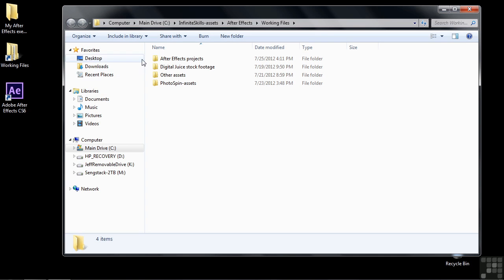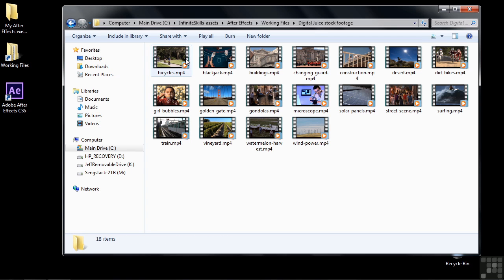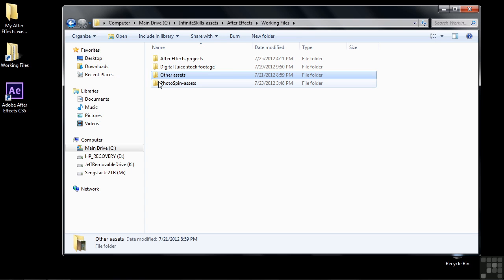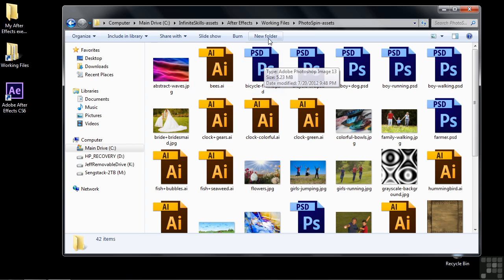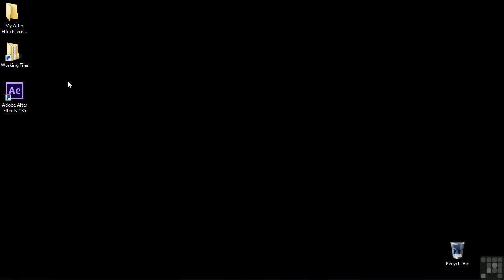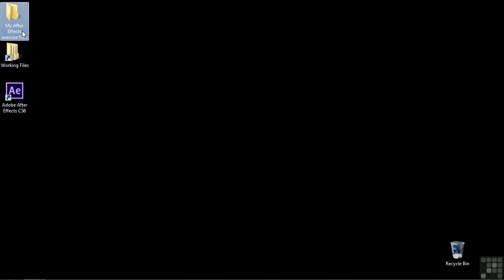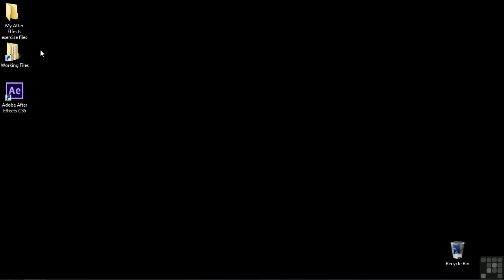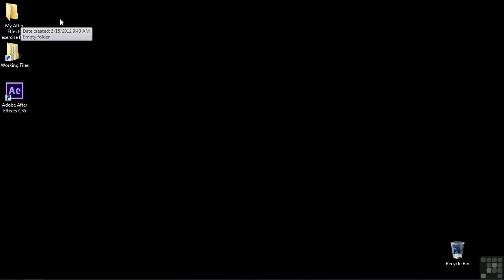01.04 Setting Up The Exercise Files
01.04 Setting Up The Exercise Files

In this After Effects training course, expert trainer introduces you to this powerful, non-linear visual effects software from Adobe. This tutorial is designed for the beginner, with no previous experience in After Effects required.

Your lessons begin with an overview of what After Effects is, and what it can do. You will explore the workspace, and how that is used in your workflow. You then jump head first into creating your first project, and importing assets. Once you are are comfortable with the interface and basics of managing your project, this computer based training course teaches you how to use features such as layers, adding and animating text, working with shapes, using paint tools and masks as well as animating objects. You learn how to apply effects and transitions, how to use expressions, about tracking motion, how to work in 3D space, and finally, saving and exporting your project.

With over 15 hours of training in this video tutorial, but the time you have completed it, you will have a deep understanding of the fundamentals of After Effects CS6 and how to apply what you have learned to your own projects. Extensive working files and assets are included to allow you to work alongside the author using the same files he is throughout the training, allowing you to reproduce the same results on your own.